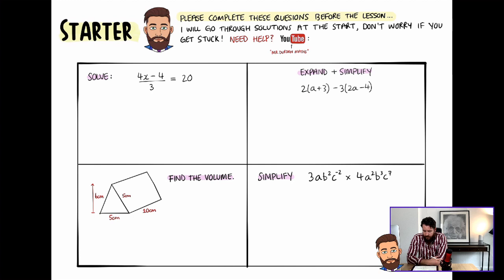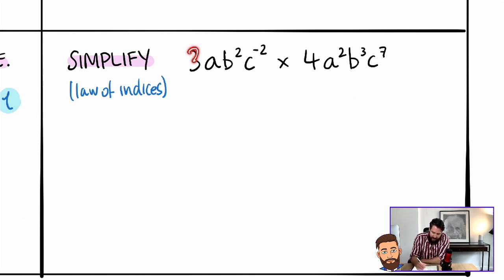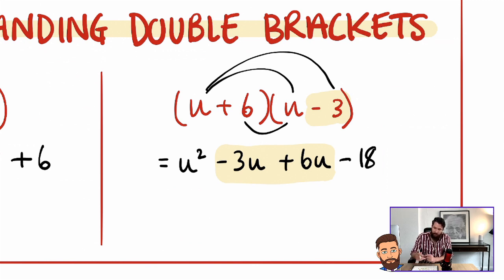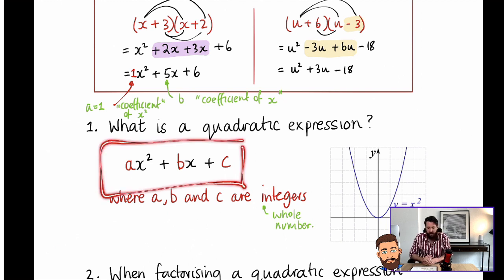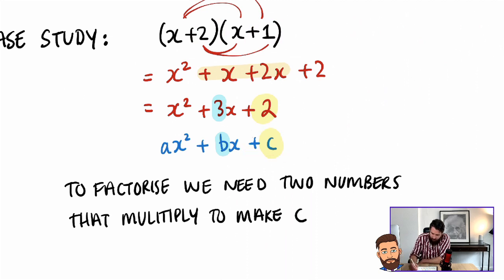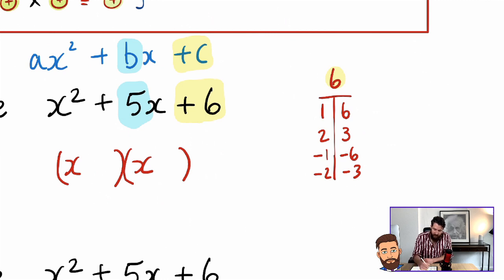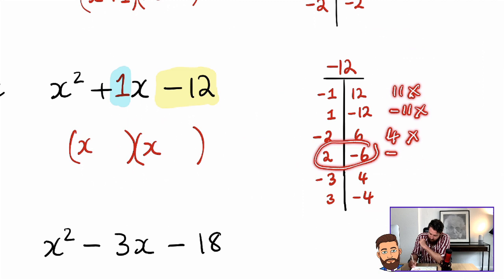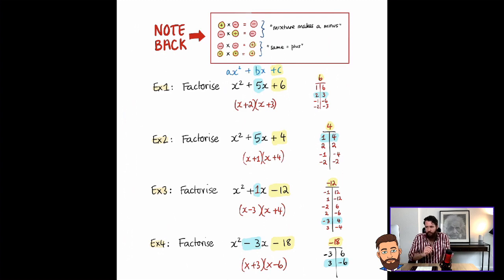Maths Lesson: Factorising Quadratics 1 - 10am